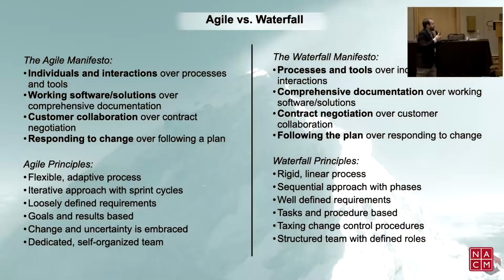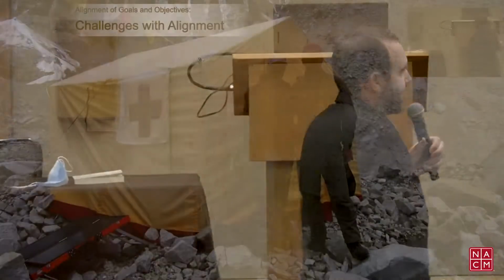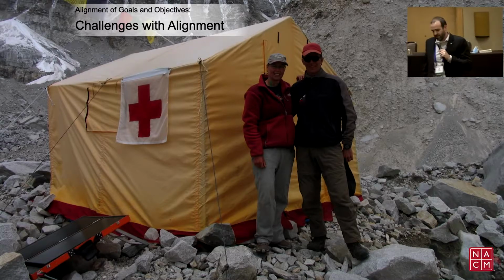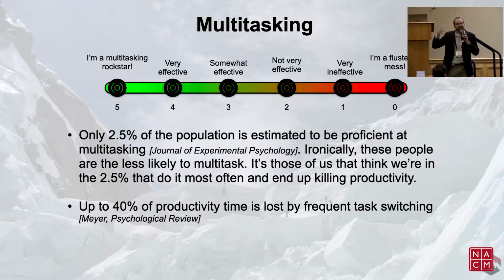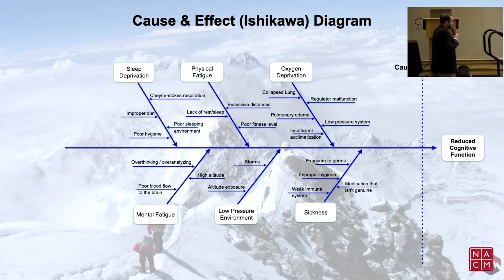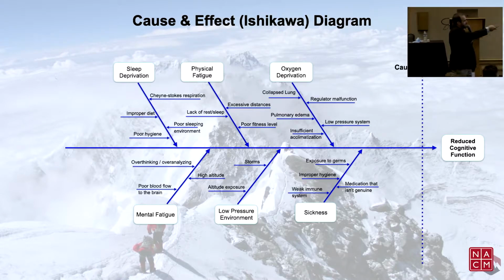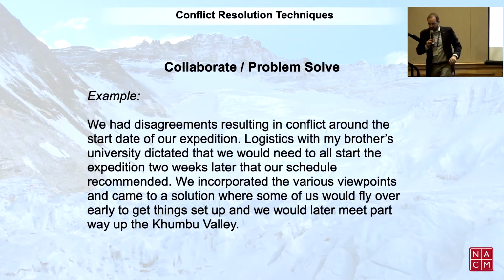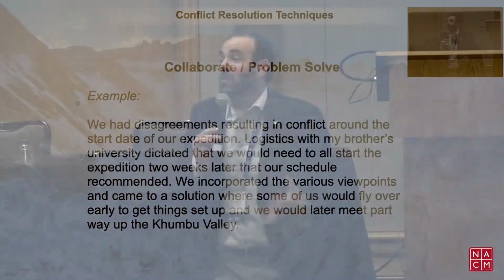Agile Strategies for Adapting to Change